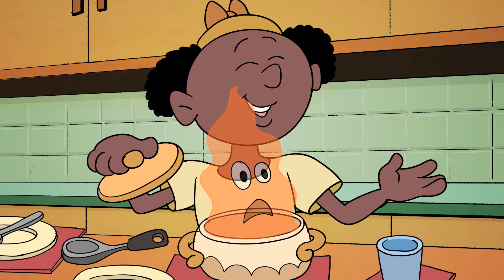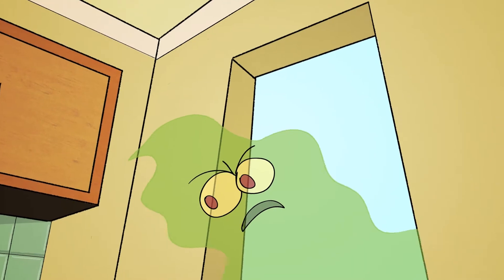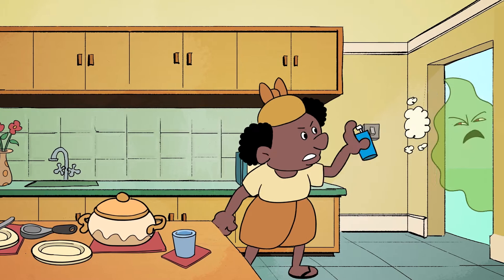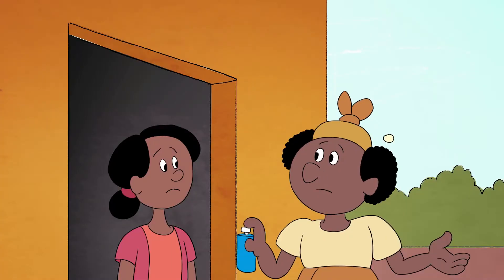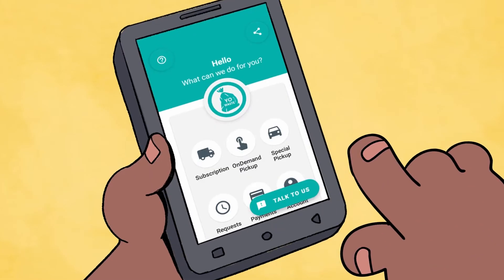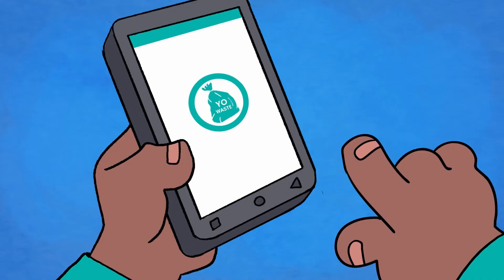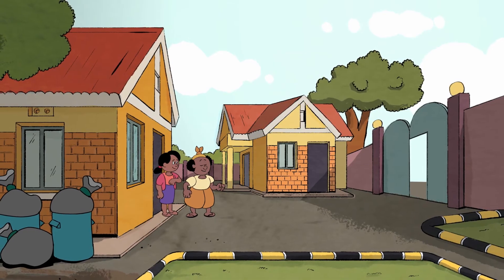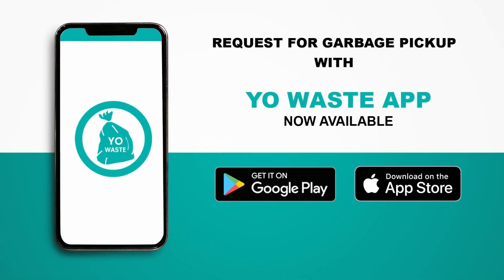YO-WASTE ANIMATION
A smart solution to the garbage problem in communities